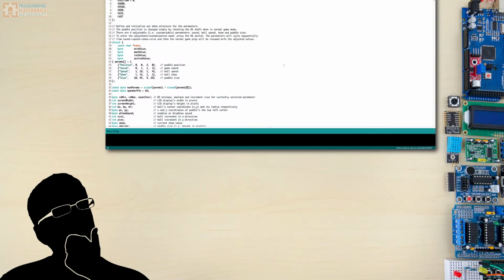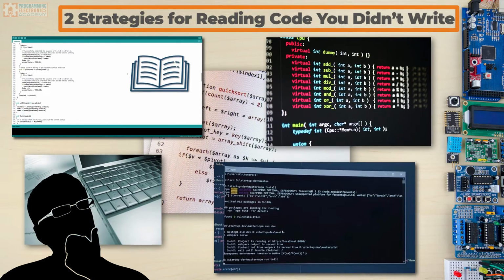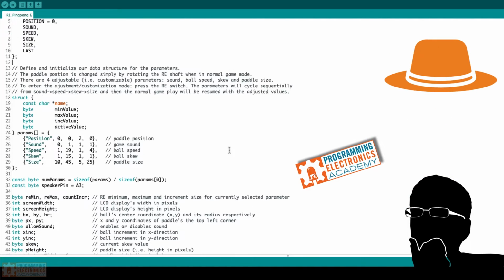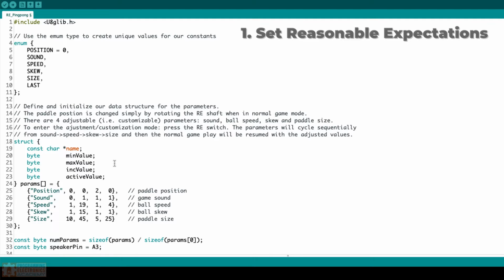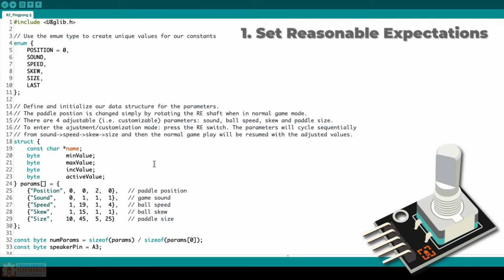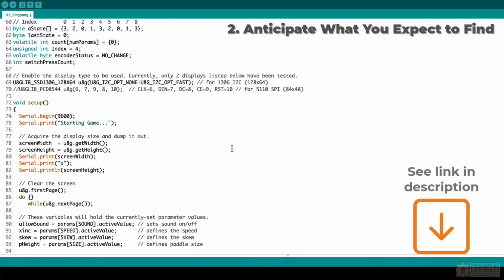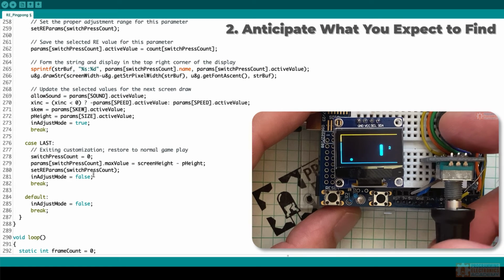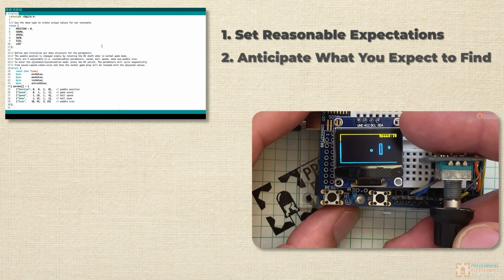2 Strategies for Reading Code You Didn’t Write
Now, it might come as a shocker to some folks but the more you learn how to program, the more code you end up reading than actually writing. I mean, you could be reading code in a library that you want to use, or you could be reading a teammate's code, or reading code that you wrote that you totally forgot about, whatever the case, reading code is a fundamental part of being a programmer. The better you can read and digest code, the more capable you'll be to be able to talk about that code with someone else or modify and use that code for your own purposes. In this lesson, we're gonna cover strategies for helping you read code that you may not have written. It doesn't cost you but a click but it really helps us grow our YouTube channel and bring you great content like this. So let's cut straight to the chase. Reading other people's code can be hard, even if it's well written code. I mean, it's pretty tough just to code something yourself. Trying to figure out what other people wrote is sometimes even more daunting. Worse yet is when you're brand new to programming, then it feels like you're reading ancient Sanskrit. So let's talk about a couple strategies to hopefully make this easier for you. So let's start with some actual code. This code right here is from our Pong video game project. If you haven't seen that video, you should check it out. It's pretty cool. This code that you see here was written by Steve, one of the technical writers and contributors at Programming Electronics Academy. He did this project just for fun and like I said, it's pretty cool. All in all, we're looking at just over 400 lines of code. That's everything, spaces and comments, but you know, it feels like a lot and if I'm being honest big pieces of code always intimidate me. I think to myself like, "Man, this is too complex "for some guy like me to understand," because I am no wiz. You know what I'm saying? So the first thing I try to do when reading other people's code is to set reasonable expectations. I should expect that it will be hard to read and understand code and that it's gonna take me a bit of time. If I think in my head that I'll just be able to pop in and understand some code from top to bottom in no time flat, I am kidding myself and I'm really just setting myself up to be frustrated. I mean, maybe some folks are wiz kids, they can read code super fast, understand it all. That is just not me. So I just try to keep it real. The other expectation I have is that there are going to be things that I should know that I will forget. For example, I should know how to write code for a rotary encoder. I've written code for rotary encoders. I've studied code for rotary encoders. But in many cases my memory is like a broken fishnet. It seems like everything I learn tries to escape out the back door. So I could sit around and kind of cry about that, or I just recognize that, "Hey, this is a feature of my brain, I just deal with it." So anytime that I'm looking at some code, if I forget something that I know I should know I don't beat myself up about it. I just look it up. Hey, that's life. So what's the moral of the story here? This is it. You are setting yourself up for disappointment if you think you'll be

CONTINUED...